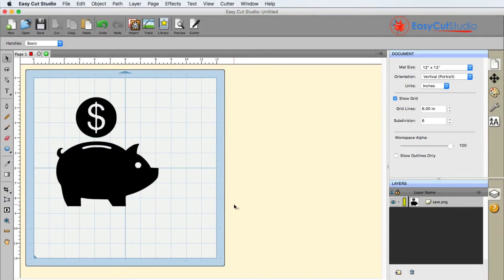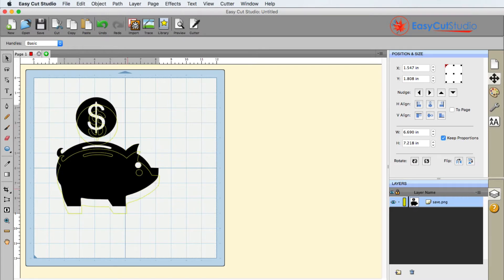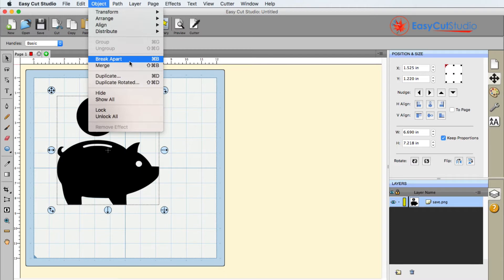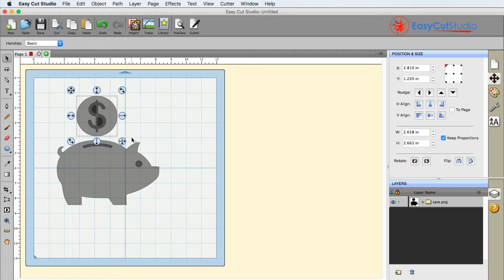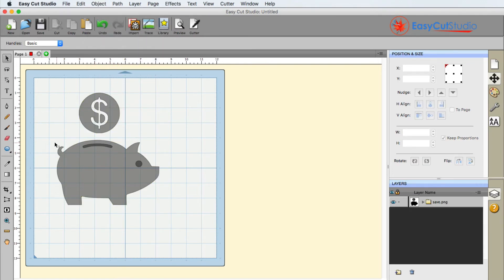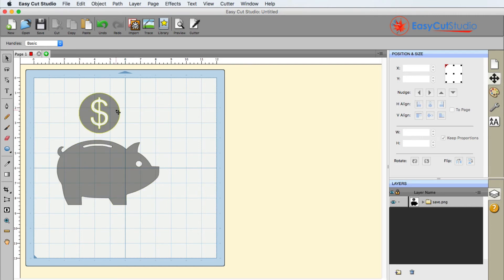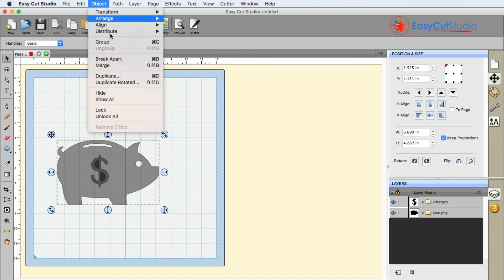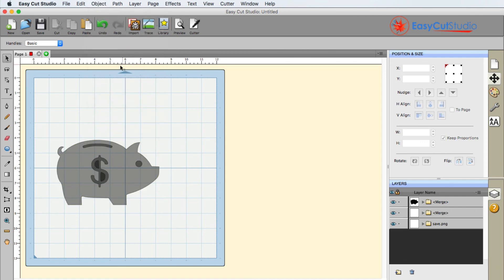Easy Cut Studio Break Apart vs Merge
In this video we go over the difference in break apart vs merge functions in Easy Cut Studio